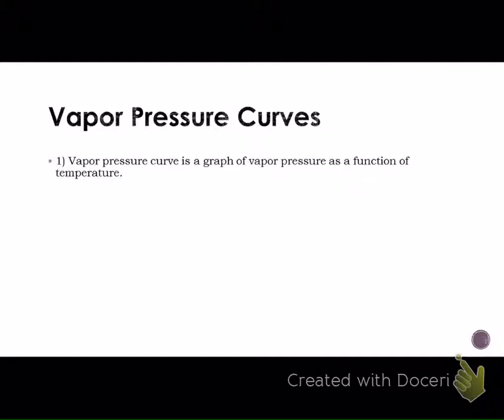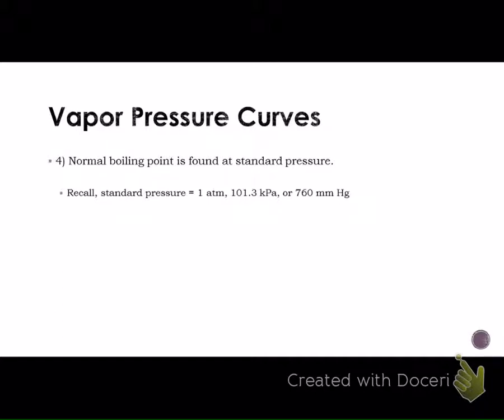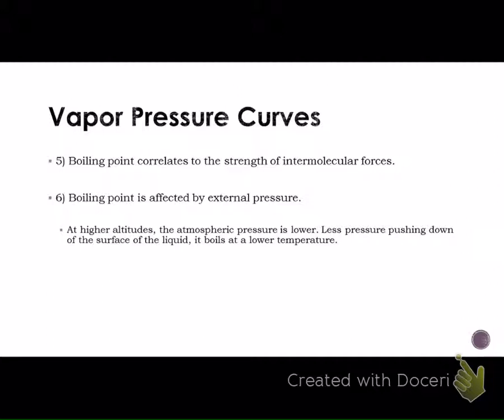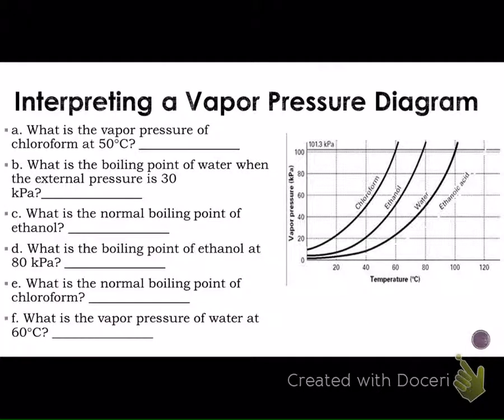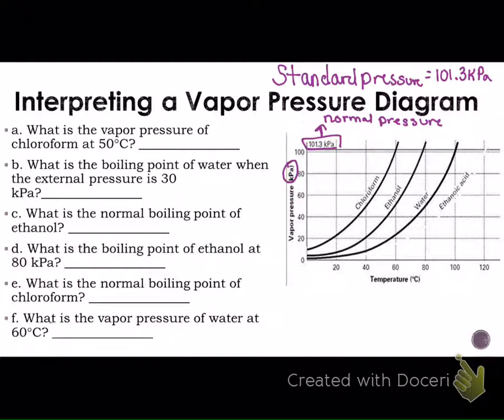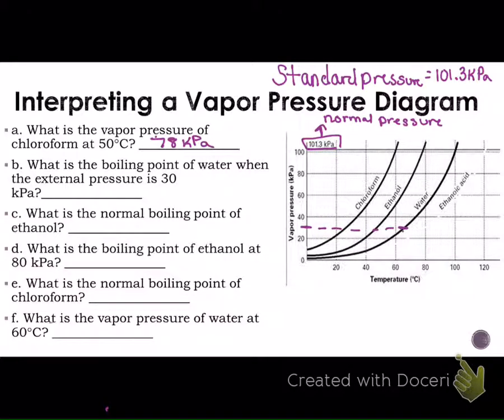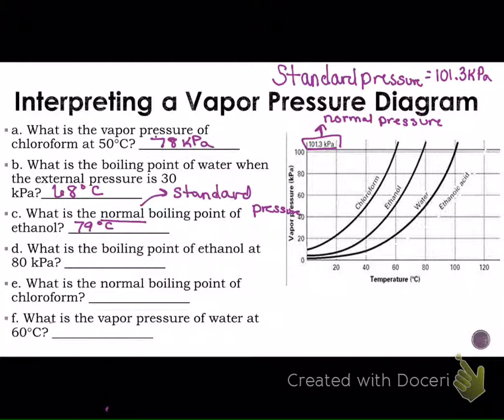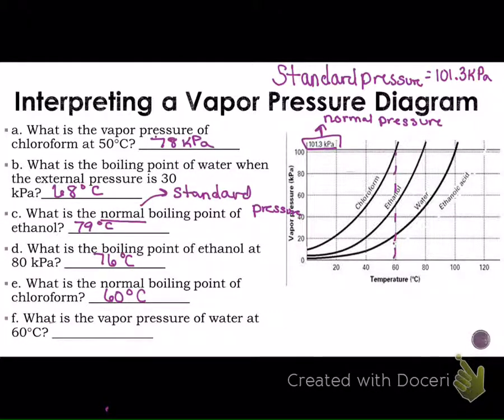Vapor Pressure Diagrams